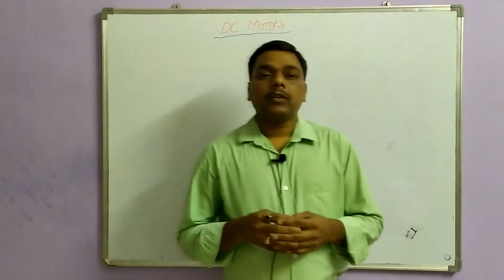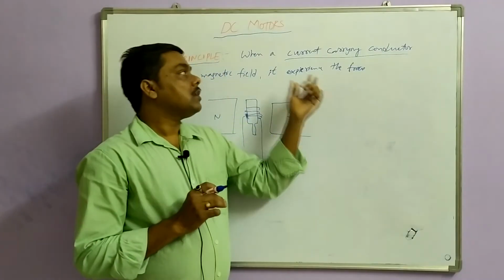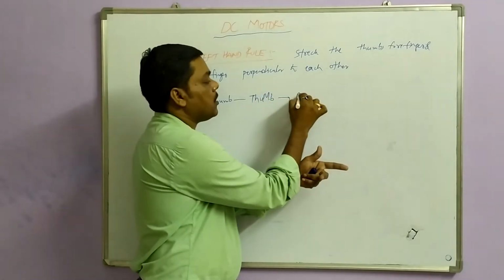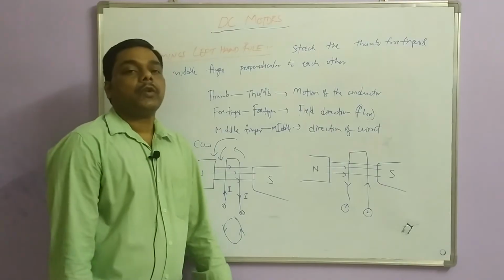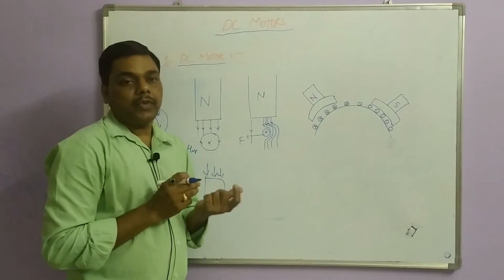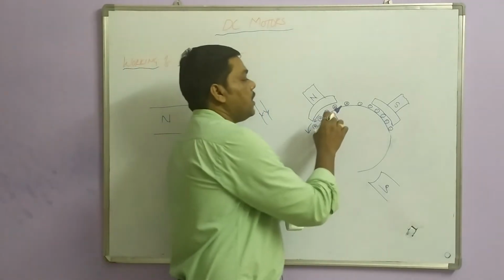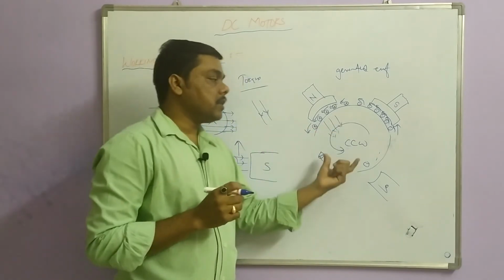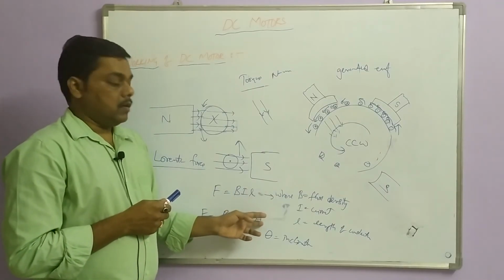DC Machines | DC Motor Basics | Flemings Left Hand rule | Working explanation | Sanjeev Kumar